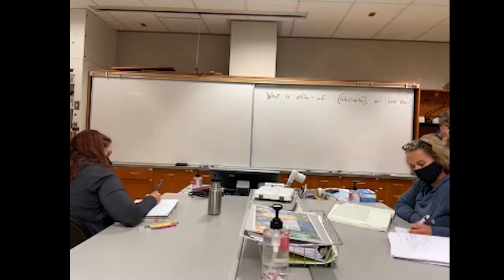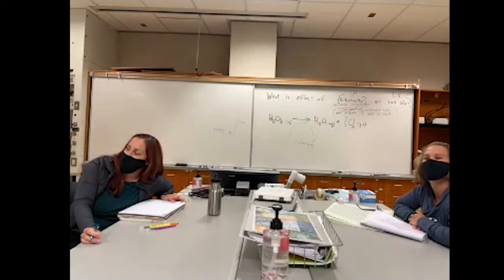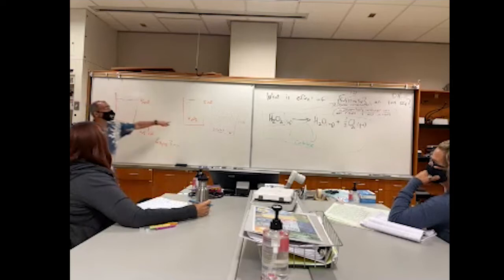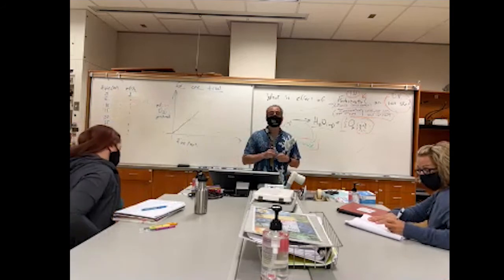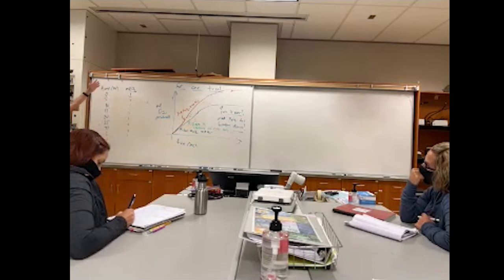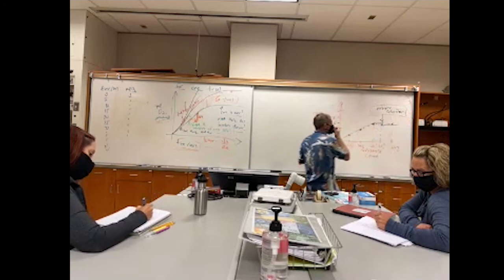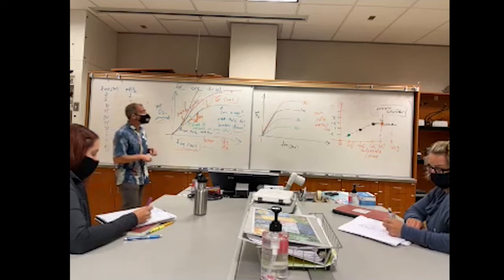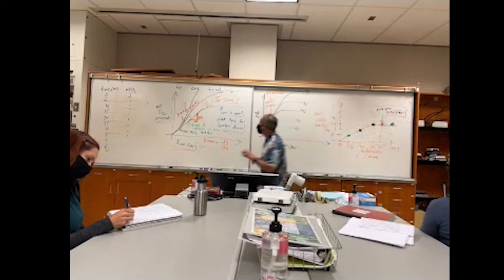Human Physiology Laboratory - 21 Sept 2021 - Enzyme Lab Intro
For some reason the aspect ratio got locked into portrait mode for the recording. I was able to rotate and stretch the image to fit a normal frame, but the resolution suffered...